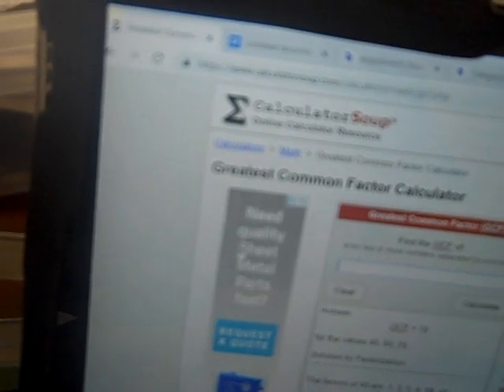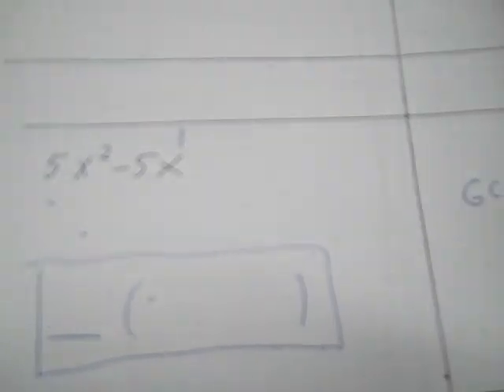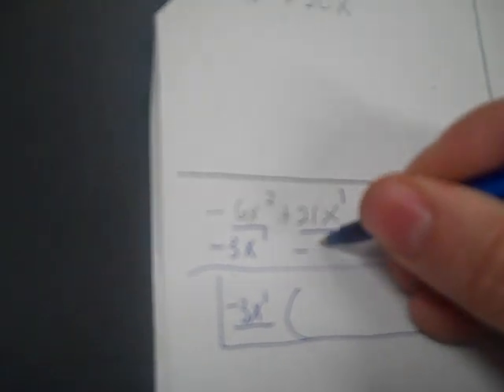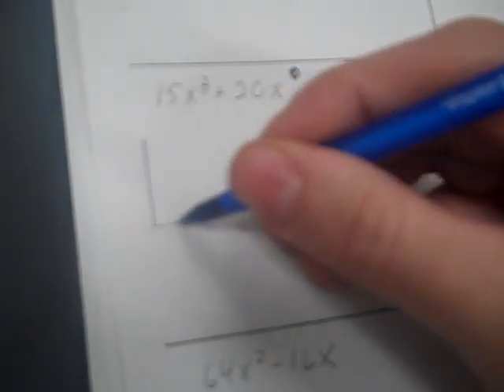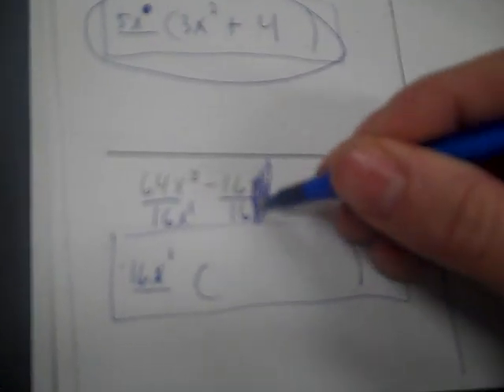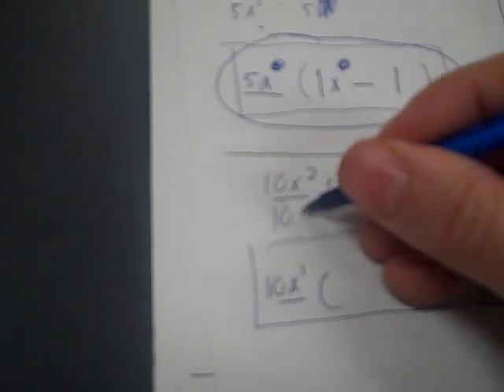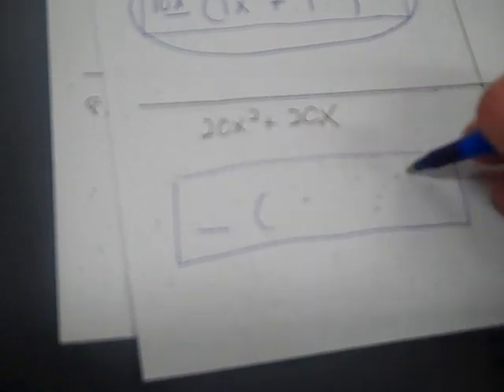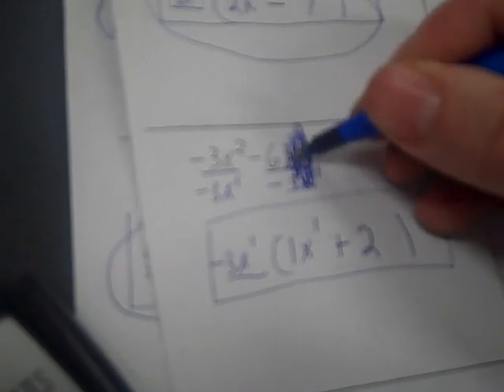EA 2 11 2